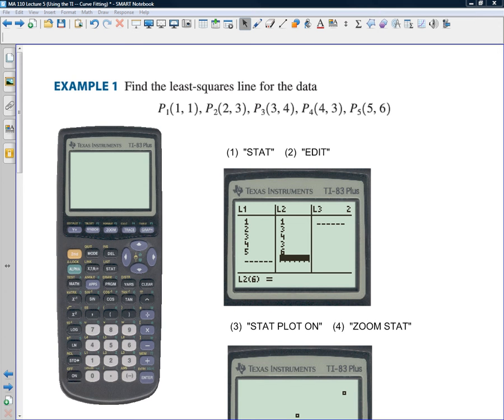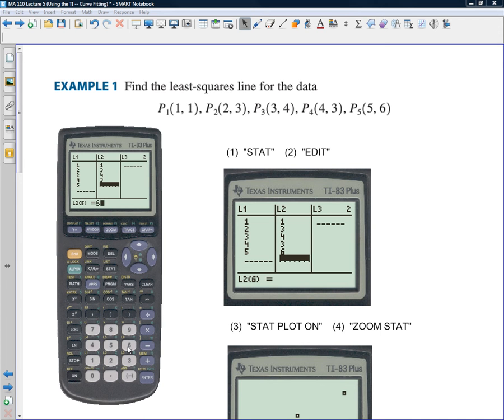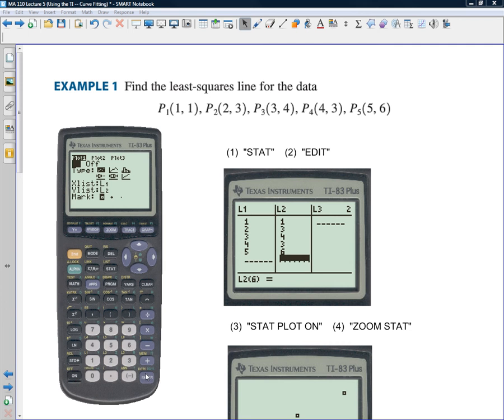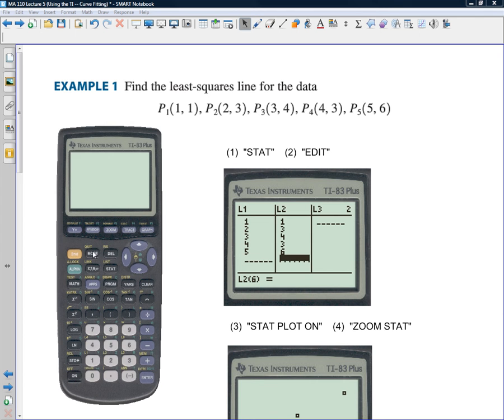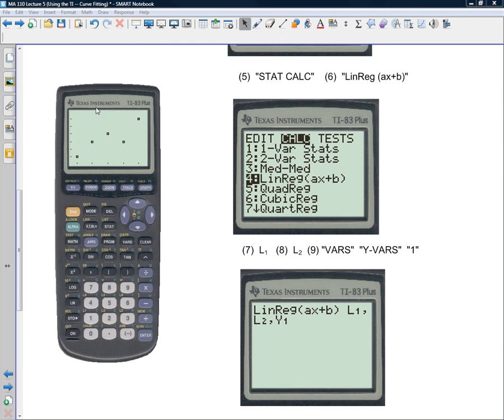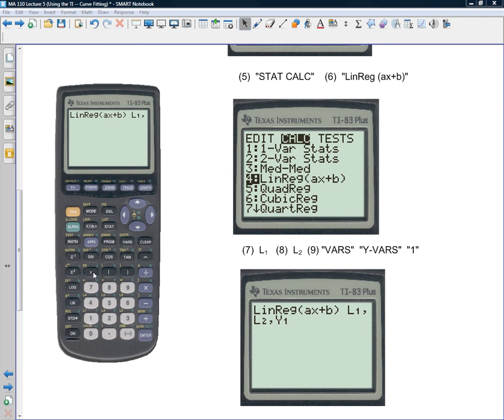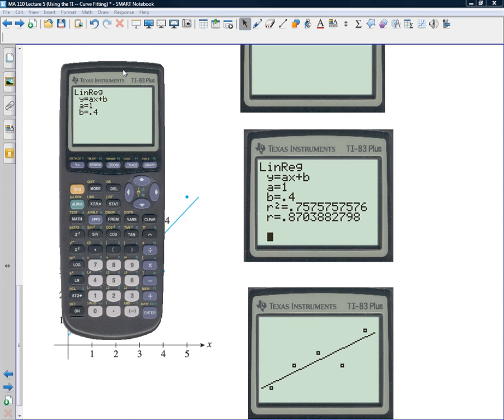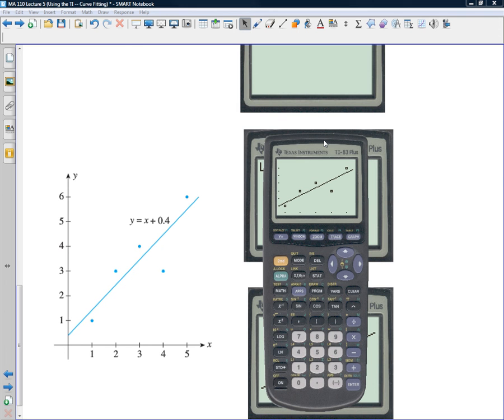Regression -- "The Best-Fit Line" -- Example 1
Reviewing the TI-83 procedures to (1) enter data; (2) plot the data; and (3) calculate the best-fit linear equation.